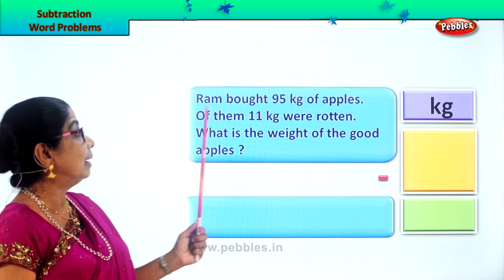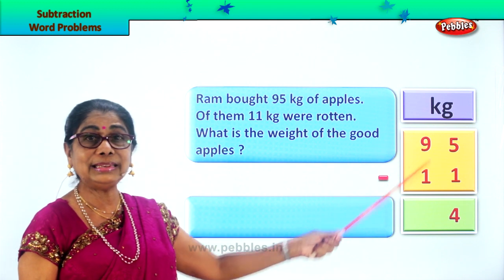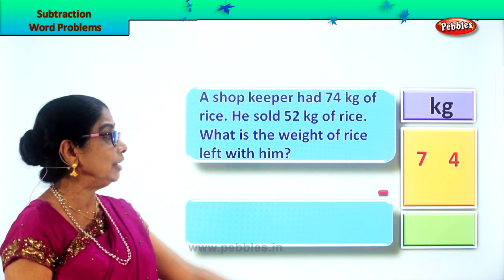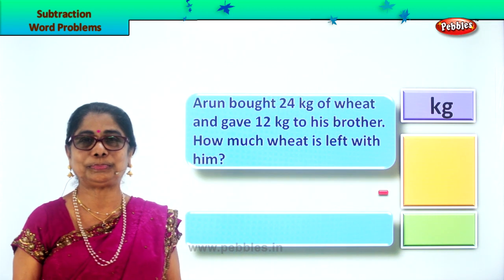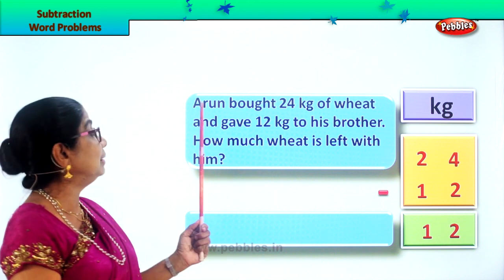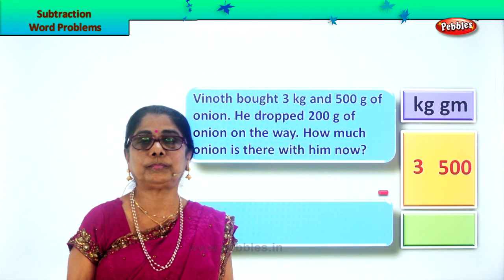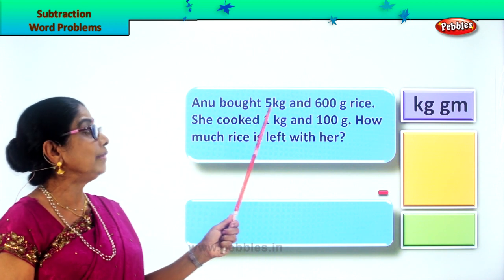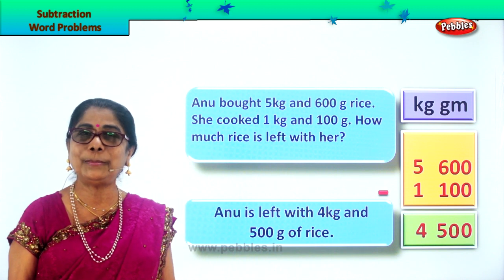2nd Std Maths | Measurement - Subtraction Word Problems | Mathematics Class -2 | Maths Part-235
2nd Std Maths | Measurement - Subtraction Word Problems | Mathematics Class -2 | Maths Part-235